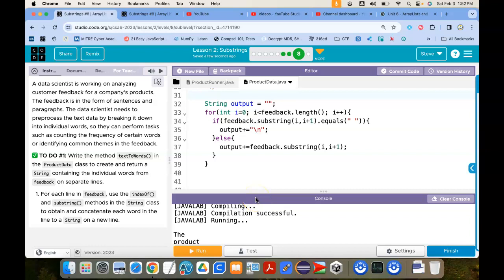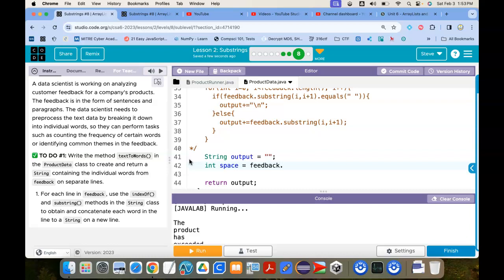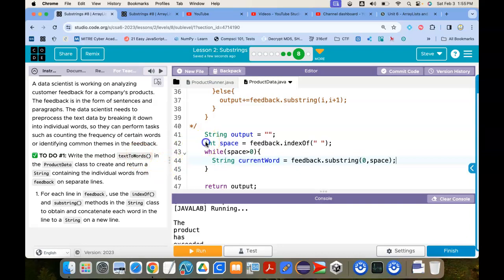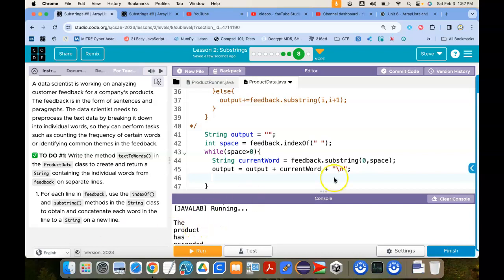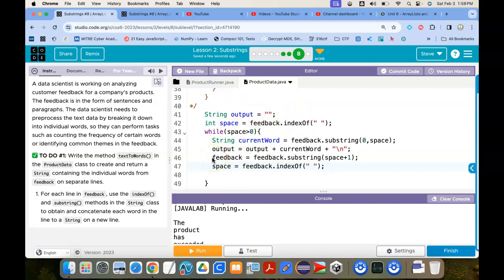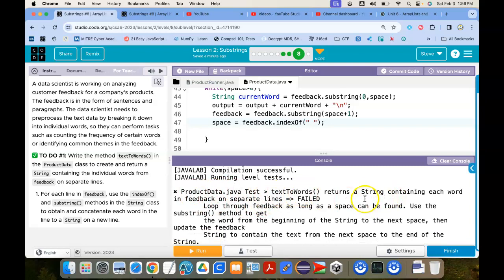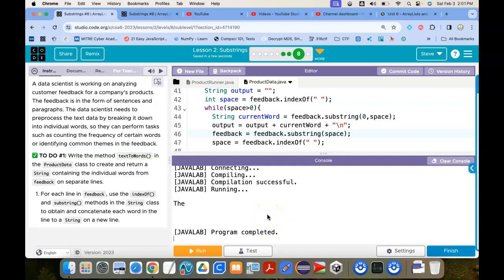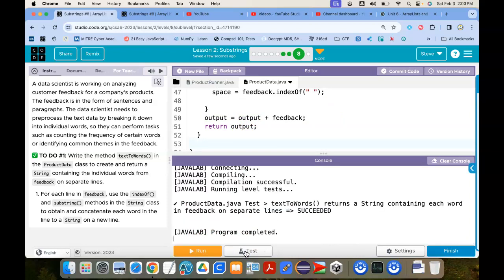UNIT 6 LESSON 2 LEVEL 8 a WHILE LOOP